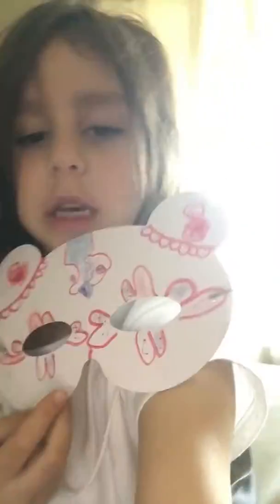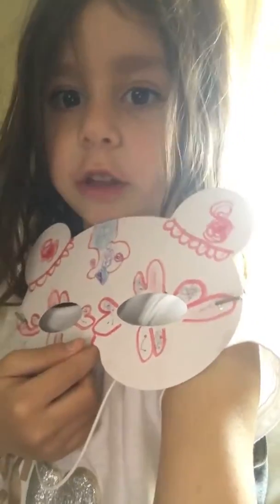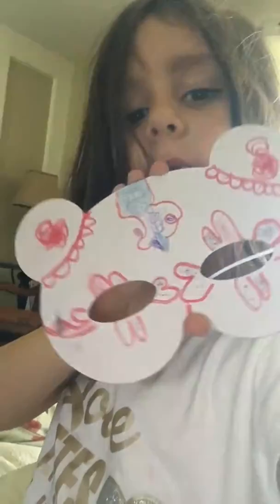Make a Face Mask!!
Make a face mask like Sadie!!